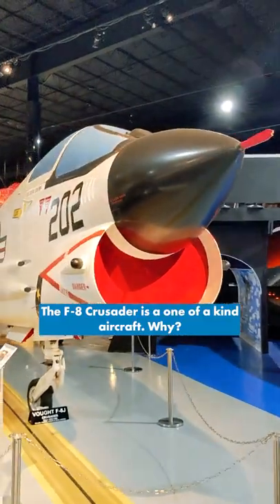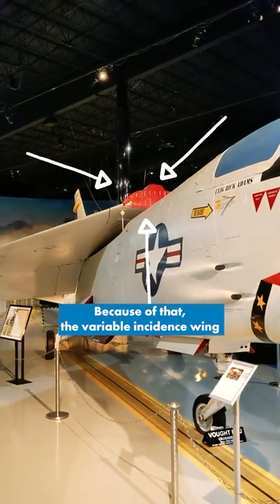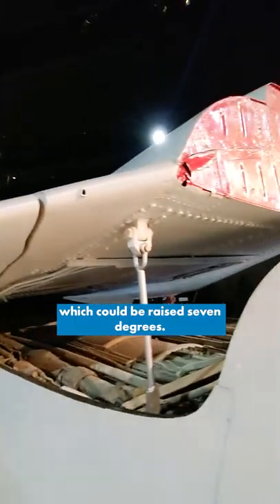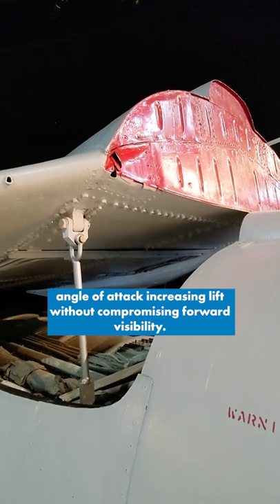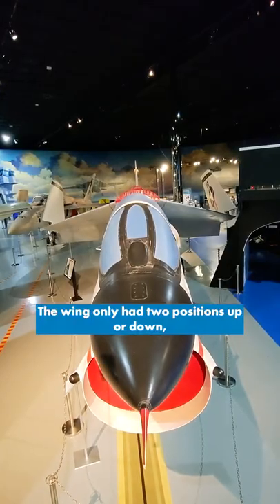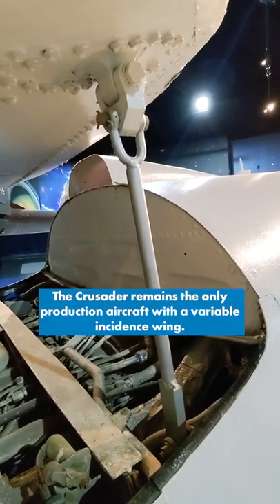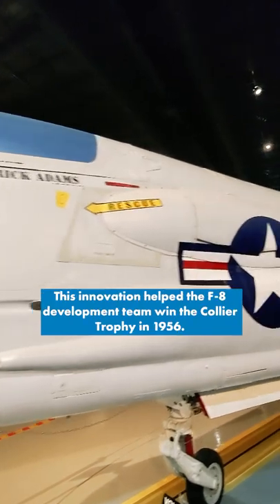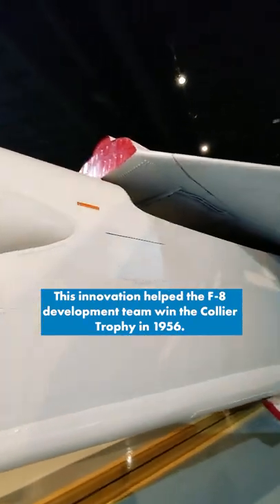The F-8 Crusader's Unique Wing